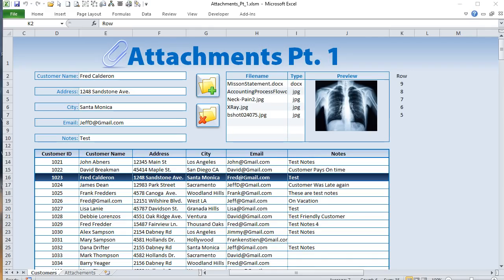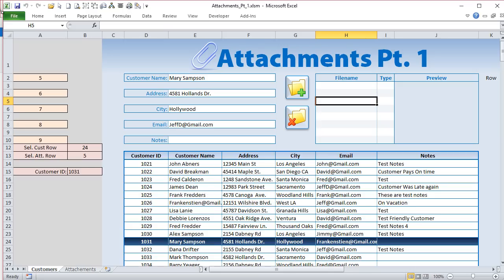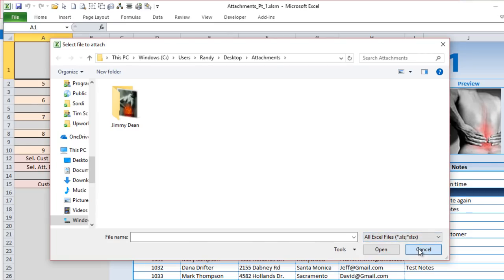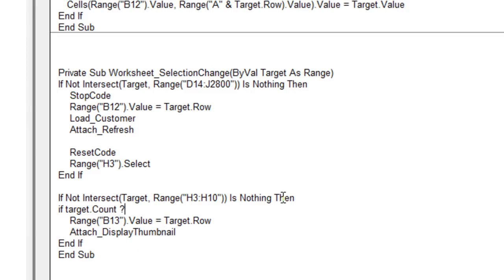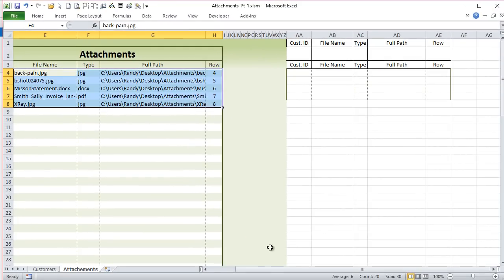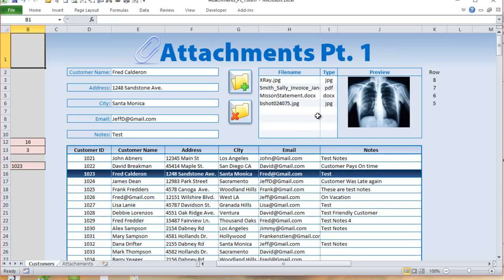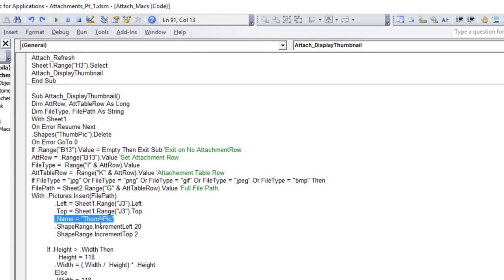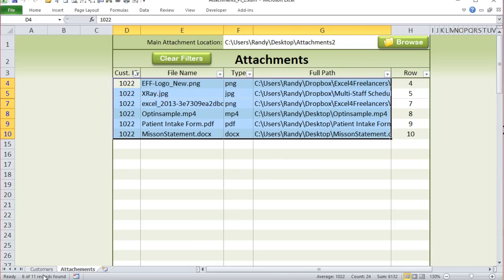How To Attach Files In Excel: Unlimited Attachments + Picture Thumbnail Preview [Part 1]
Attach files in Excel to any customer record and see a thumbnail preview of every picture.

In this training, you'll build an attachment system that stores unlimited files of any type for each customer using a unique customer ID. You'll browse for files with a file dialog, list each customer's attachments newest first with an advanced filter, show a correctly sized picture thumbnail, and delete attachments with one click.

⏱ TIMESTAMPS:
0:00 - Introduction
0:26 - Overview
5:28 - Conditional Formatting
7:33 - Change Event
7:48 - Selection Change Event
10:17 - Add Attachment
25:55 - Refresh Attachment
36:18 - Display Thumbnail
45:19 - Delete Attachment

Randy Austin